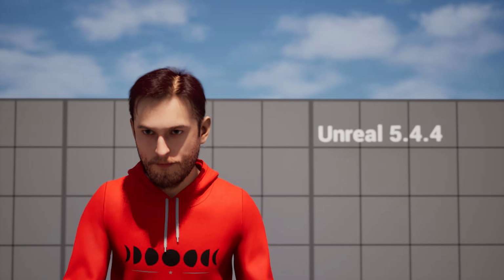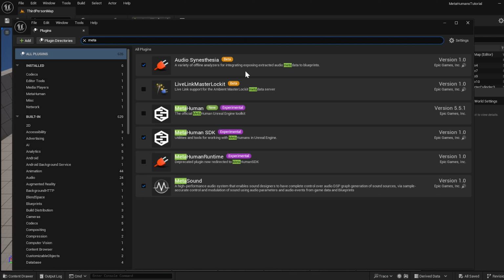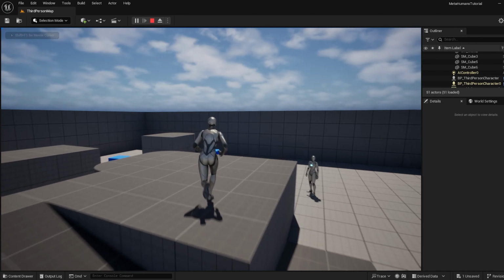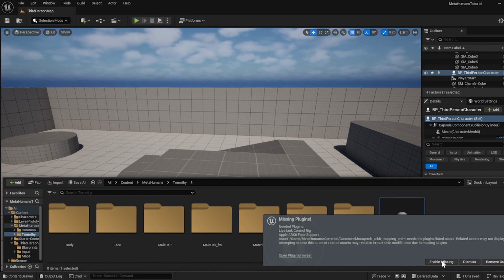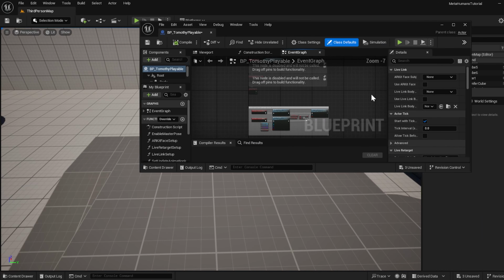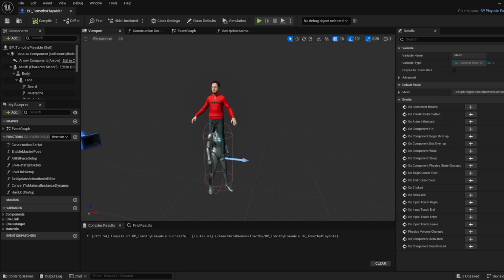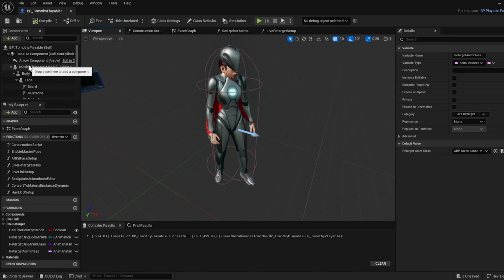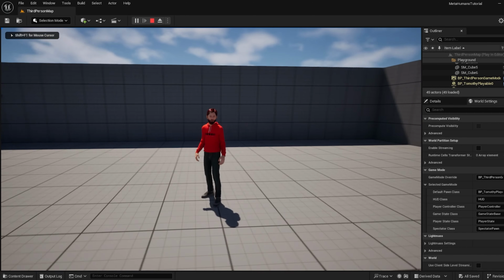How to make your Metahumans real... Part 1 - replacing your third person character.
Part 1 or how to make your metahumans real, what I have learnt from unreal. When I first started out, I didn't know anything but I wanted a metahuman. I've scrolled the internet, read the pages and cried with Chat GPT... so you don't have to.

Learn how to make your Unreal Metahuman real.

What you need Unreal (5.5.4 in this example), Metahumans, Quixel bridge and the will to succeed. All of which is free!